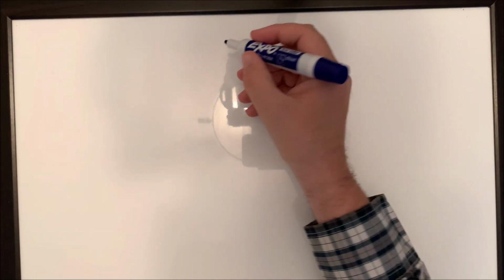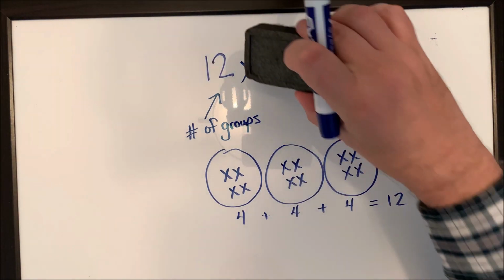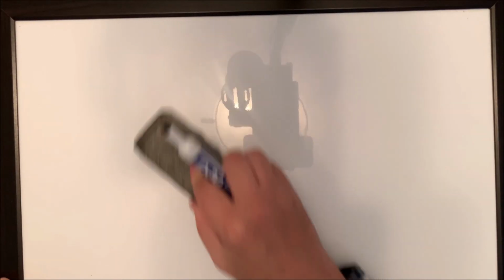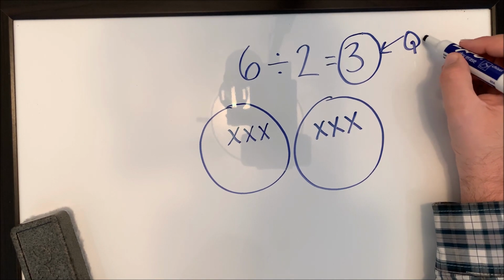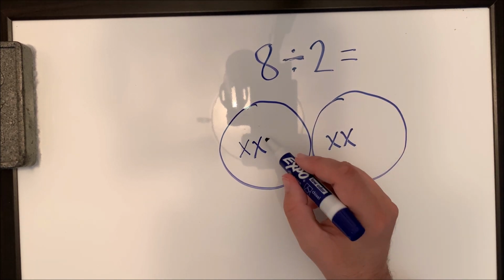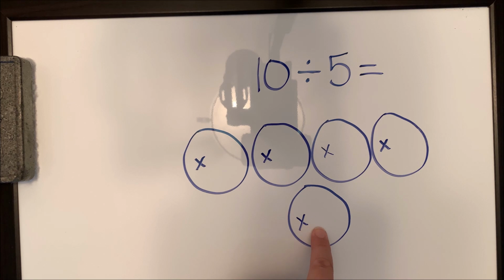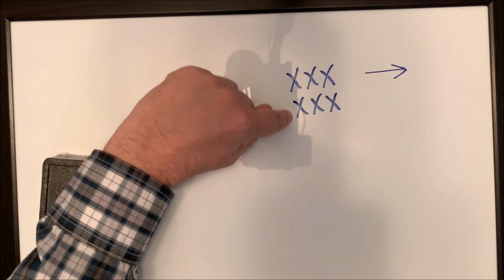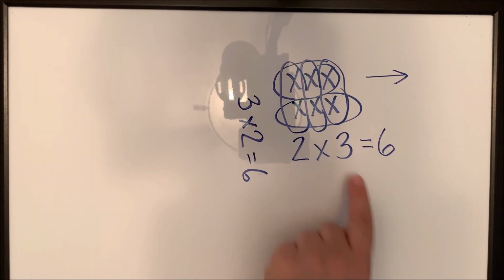Introduction to Division (Grade 3)